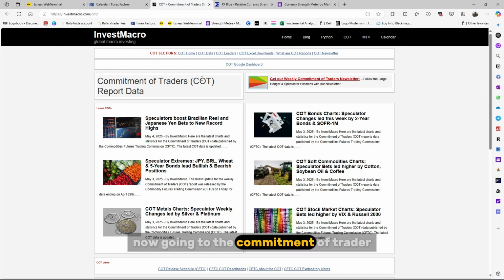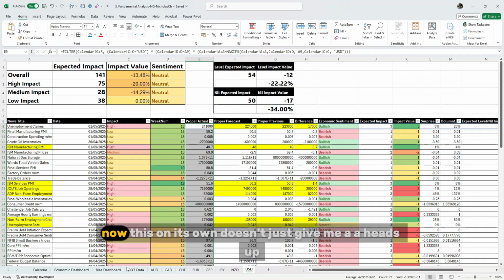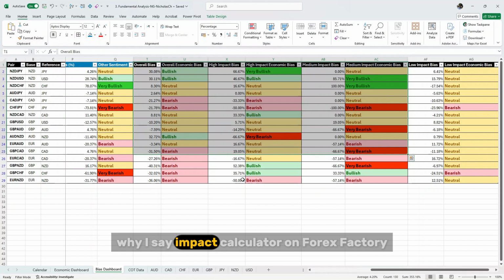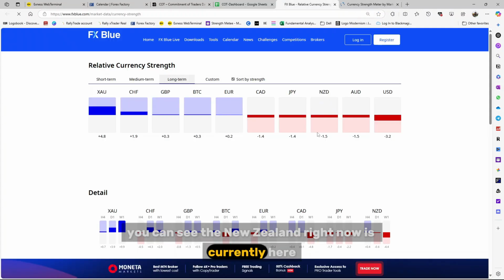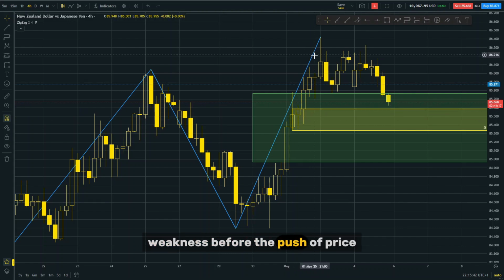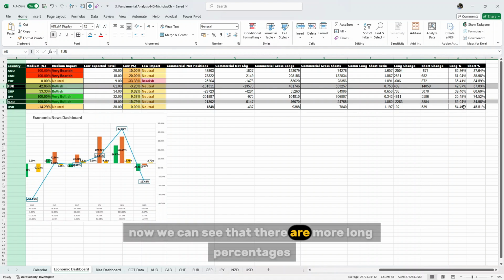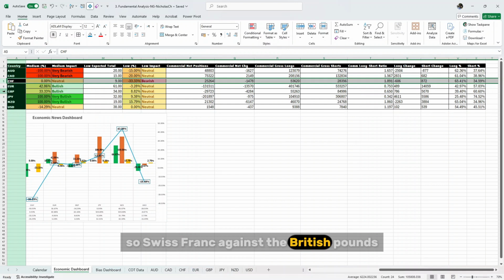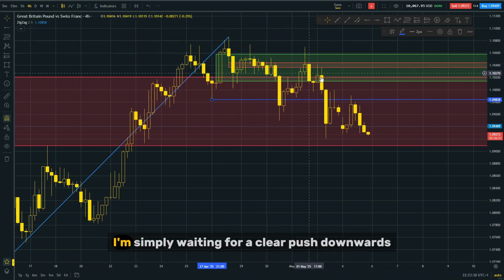What Fundamental is Predicting a 70% Bullish Trend on NZD/JPY?!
In this video, I break down my comprehensive trading process that combines fundamental data, commitment of traders (COT), and technical analysis to uncover powerful market signals. Join me as I dive deep into this week’s economic calendar, explain my custom impact calculator (the “Level Field” method), compare key currency pairs (with a strong focus on NZD/JPY), and reveal trade setups based on real-time data.

Chapters:
0:00   – Introduction & Weekly Market Overview
0:27   – Key Economic Events: CPI, PMI & Market Data Overview
1:01   – Commitment of Traders (COT) Insights: Where the Big Players Are
2:00   – The Impact Calculator: Translating News into Trade Bias
3:00   – Breaking Down Bias: Level Fields vs. Other News Impacts
7:12   – Currency Strength Analysis: NZD vs. JPY – A 70% Bullish Signal?
8:00   – Technical Analysis: Demand Zones, Support & Resistance Setup
9:00   – Cross-Currency Comparisons: NZD/EUR and GBP/CHF Dynamics
11:00 – Final Trade Setups & Target Breakdown
19:00 – Conclusion & Final Thoughts

If you’re passionate about trading and want to see how to integrate fundamental, technical, and COT data for your next move, then this video is for you.